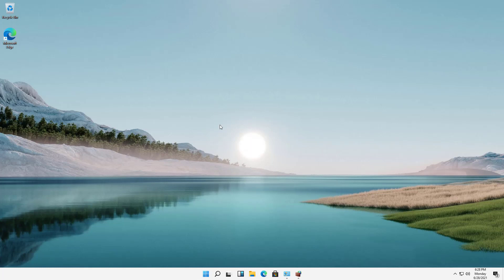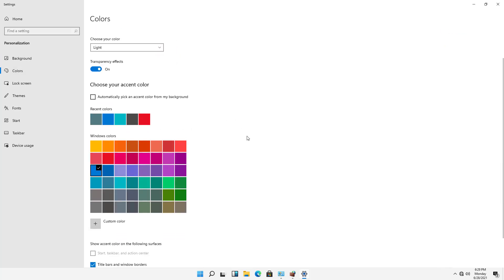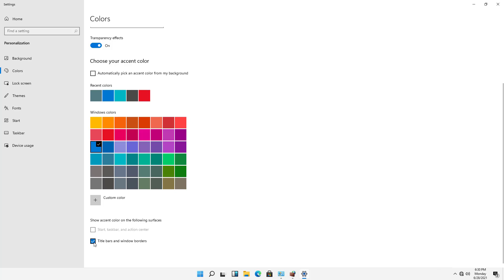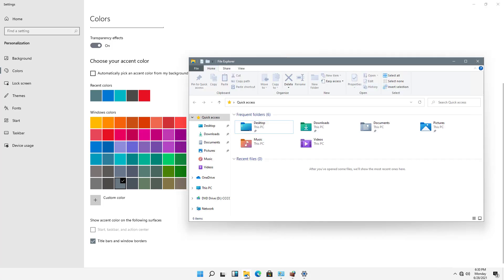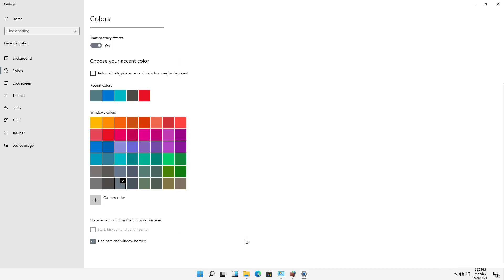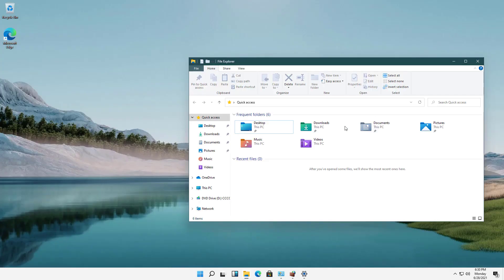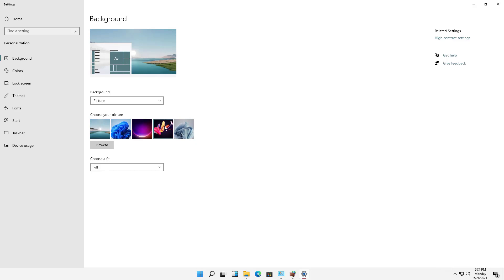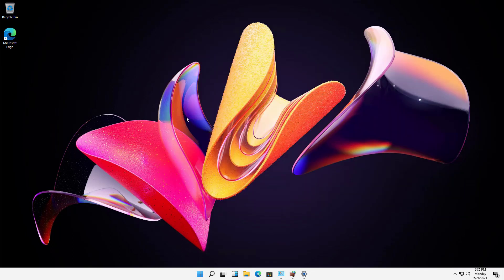How to customize accent colors in Windows 11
Professor Robert McMillen shows you how to customize accent colors in Windows 11. Accent colors add to the overall experience and can match the background colors.